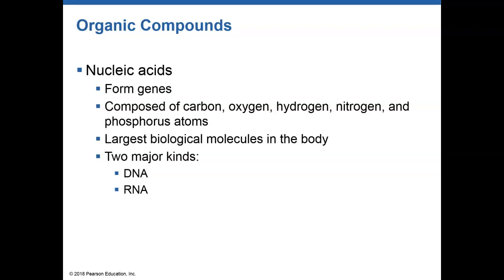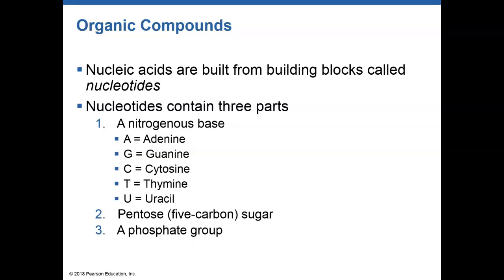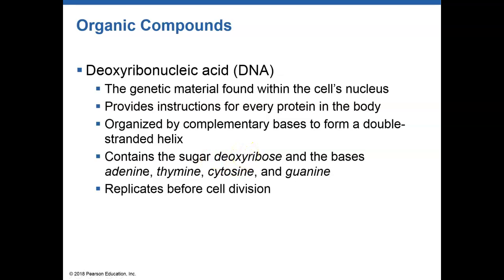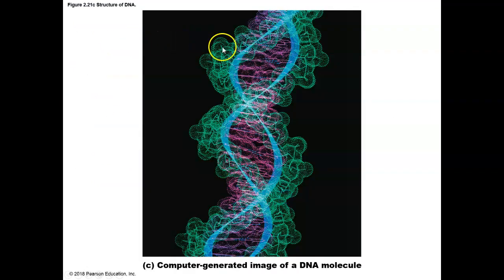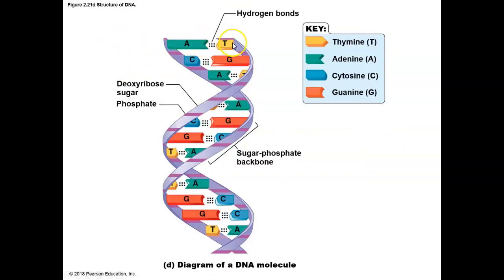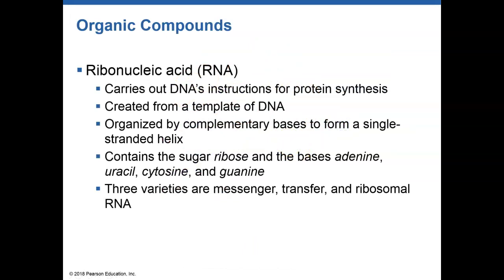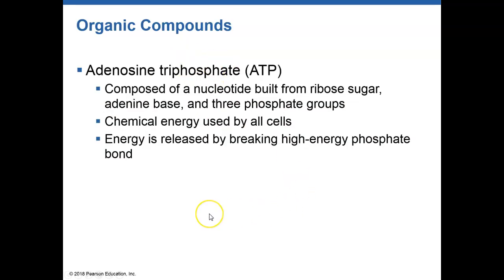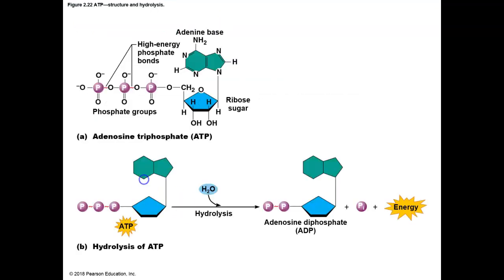BIO111_Chapter 2_part 5